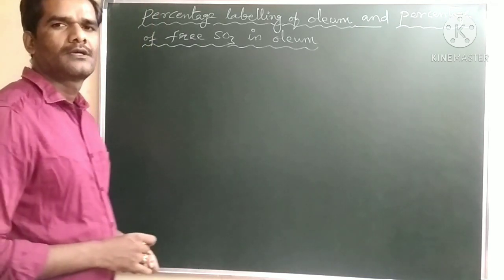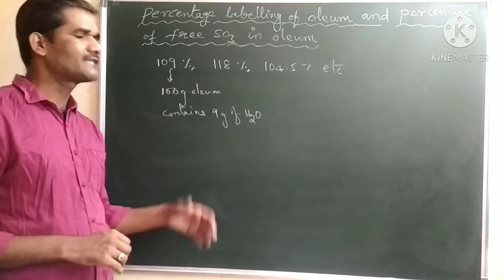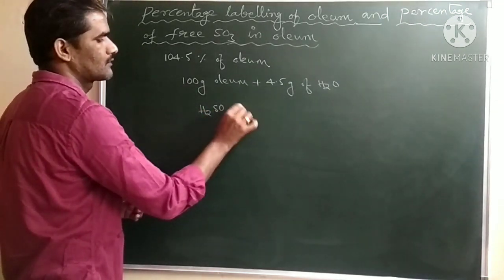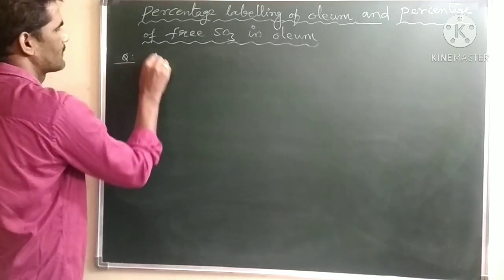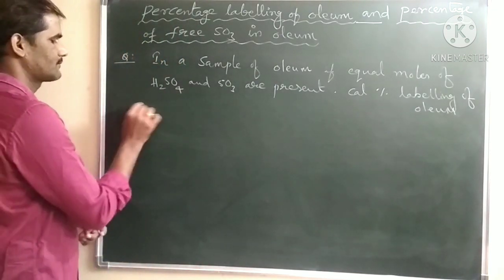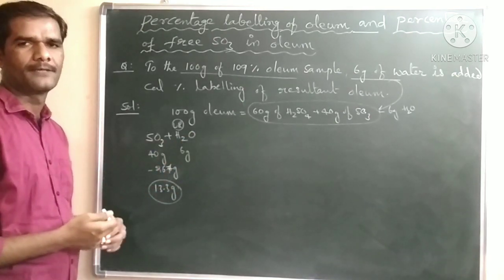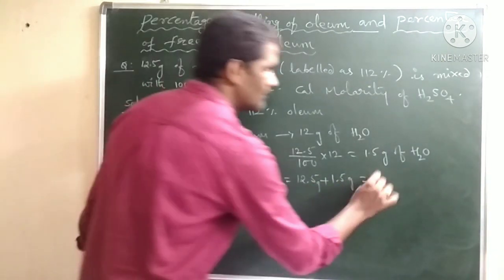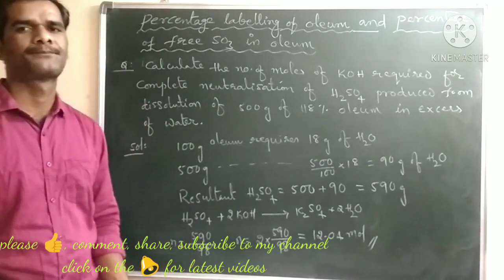Oleum labelling / Percentage of free SO3 in Oleum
This video explains complete details of Percentage labelling of Oleum and percentage  of free SO3 in Oleum and its related numericals.